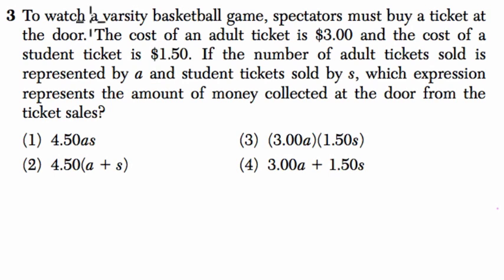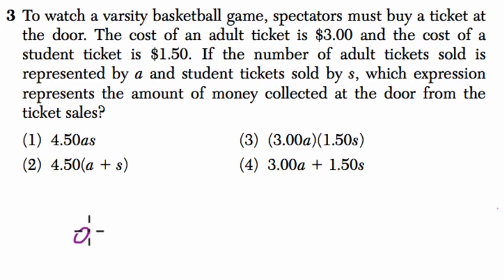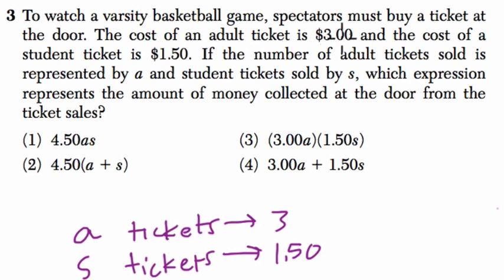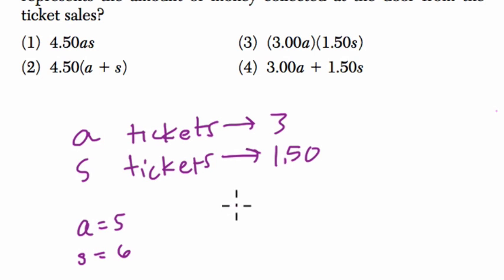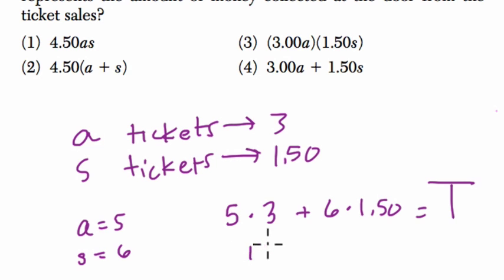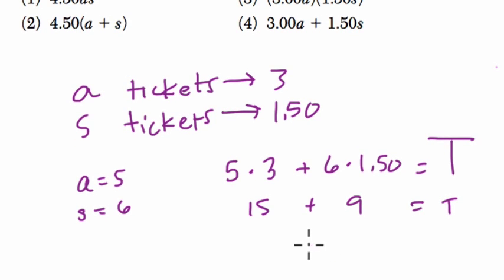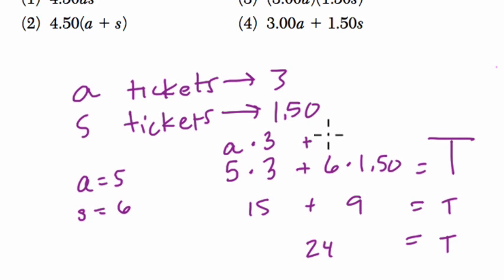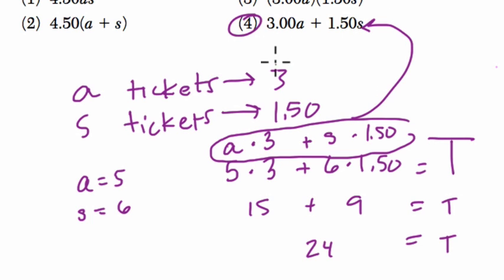Algebra 1 Regents August 2015 #3